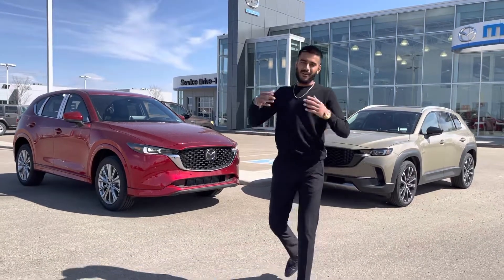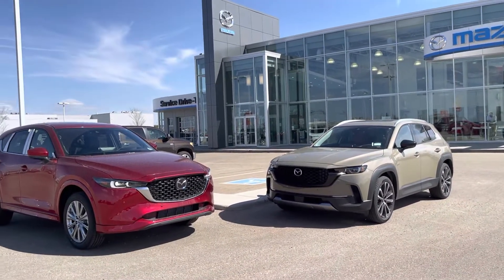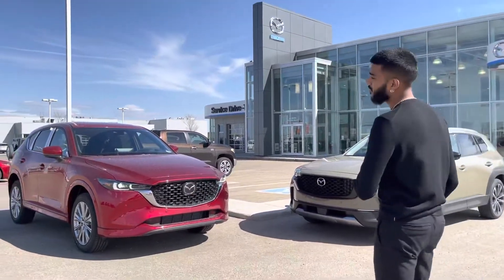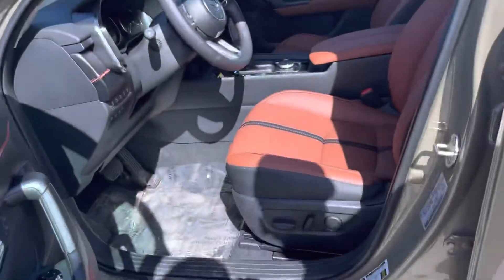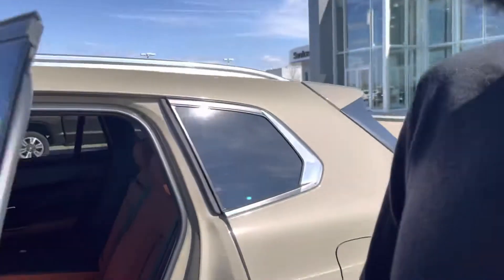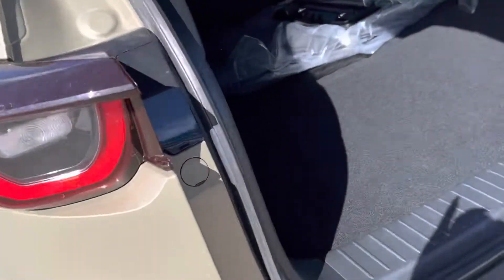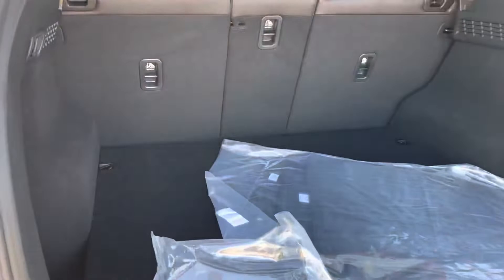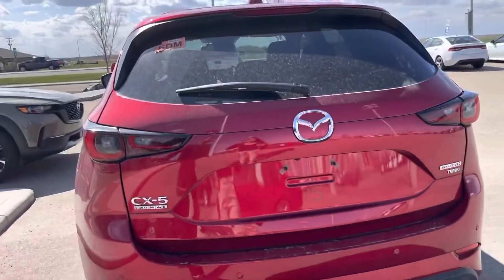Jas from LA Mazda for Samantha!